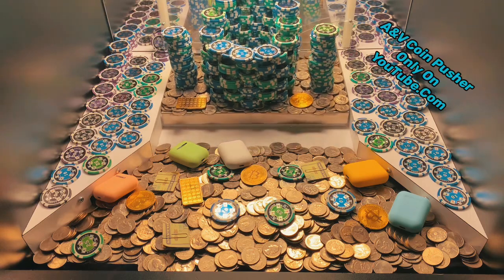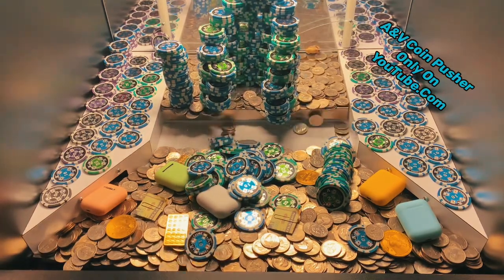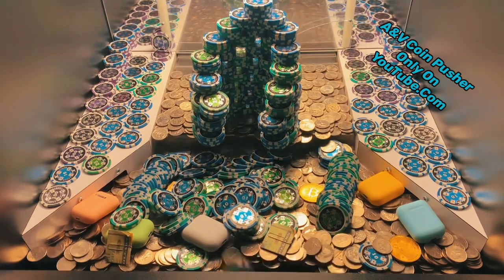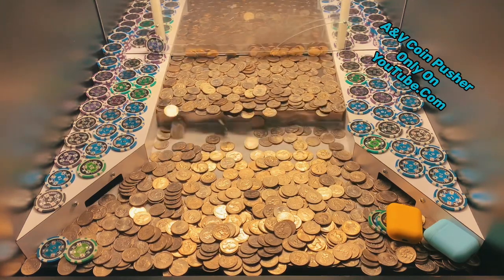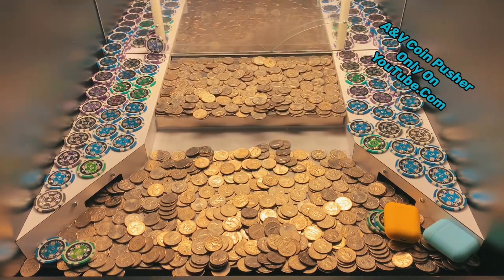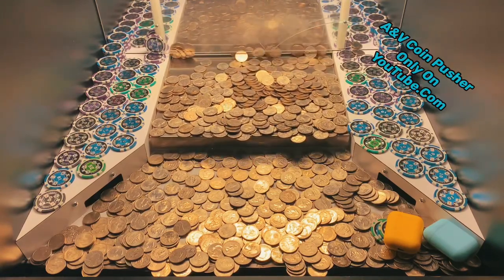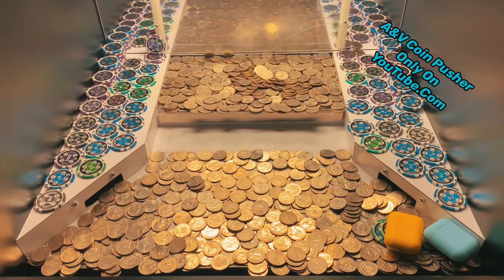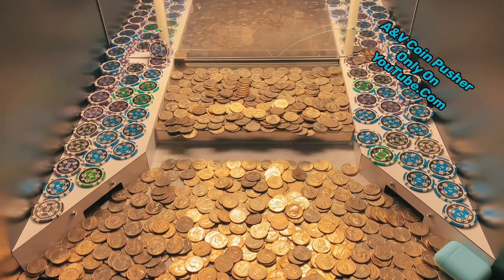✅FALLING TOWERS… Inside The High Limit Coin Pusher! || JACKPOT || Won Money ASMR!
In today’s video I knock down 3 huge towers inside the coin pusher!